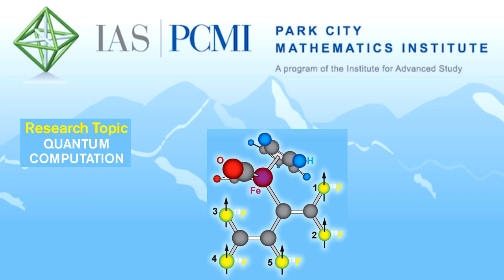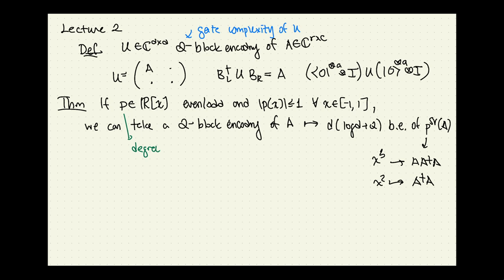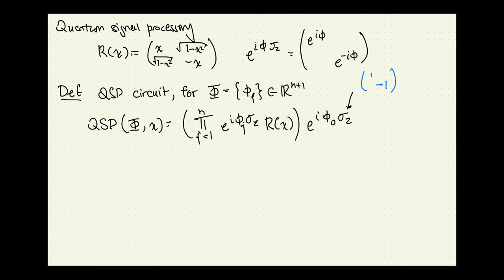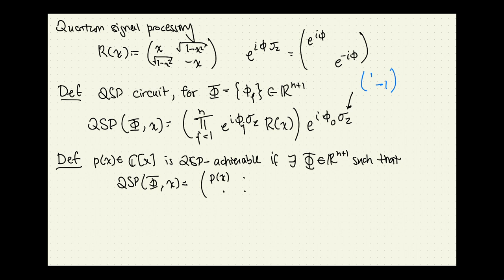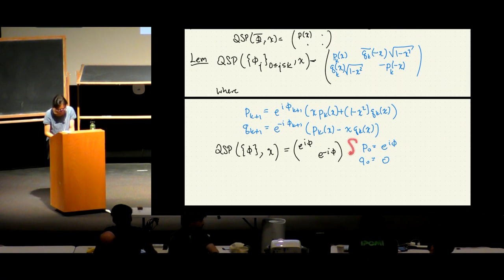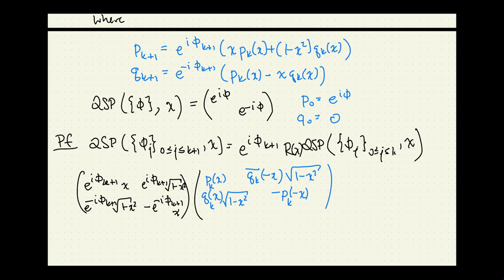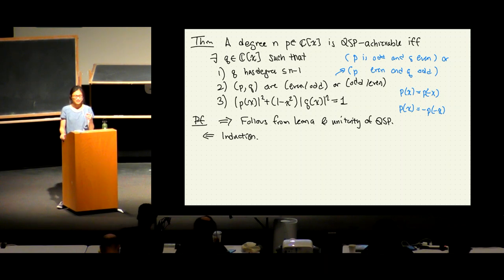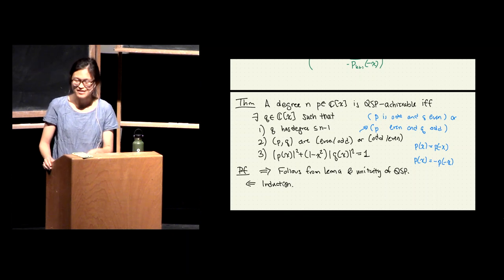Part 2 Proving the QSVT | Ewin Tang (University of Washington)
Quantum and quantum-inspired linear algebra
Part 2 Proving the QSVT
Lecture 2 notes

An exciting recent line of work unifies many interesting quantum algorithms under a powerful linear algebraic framework known as "quantum singular value transformation" (QSVT). We'll introduce this framework, build some tools in polynomial approximation that are helpful for applying it, and investigate what kinds of results it can achieve. Our goal will be to understand how and when to use QSVT in quantum algorithm design, and ultimately, whether it can reveal new quantum speedups for interesting problems in data analysis, machine learning, or quantum simulation.

2023 Schedule
Week 1
  Andras: Quantum Fourier transform beyond Shor's algorithm
  Omar: Quantum information theory
  Srinivasan: Overview of quantum learning theory
Week 2
  Ewin: Quantum and quantum-inspired linear algebra
  Nicolas: Quantum LDPC codes
  Yassine: Quantum query complexity
Week 3
  Bill: Computational complexity of near-term quantum experiments
  Jeongwan: Topological aspects of quantum codes
  Sandy: Quantum Hamiltonian complexity

ias.edu/PCMI